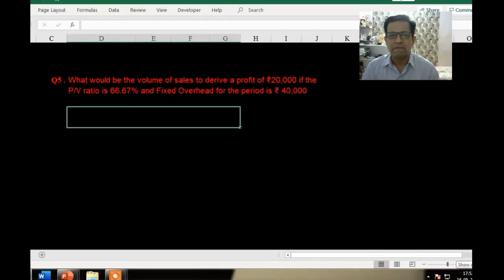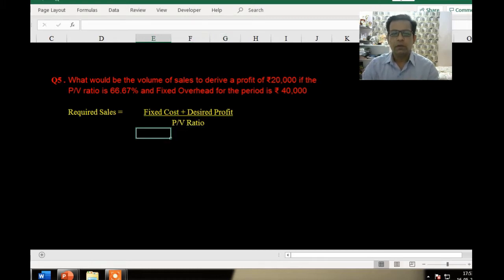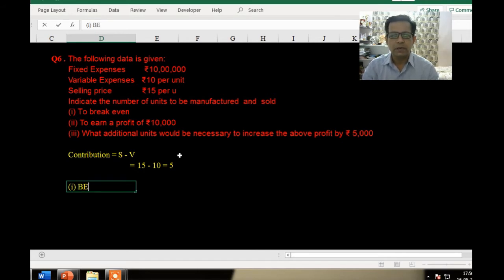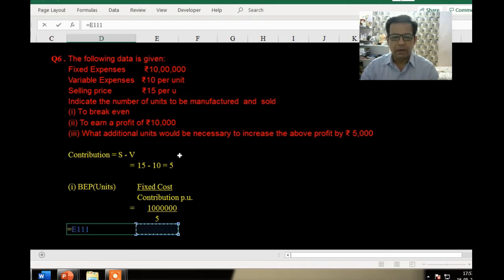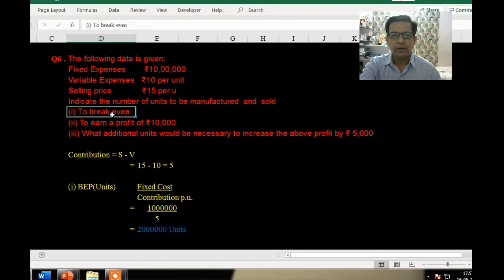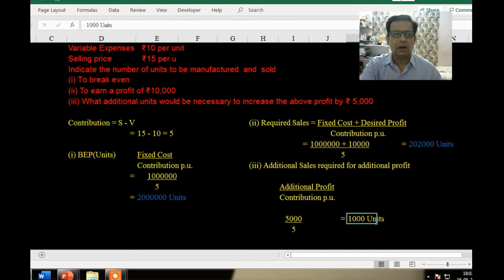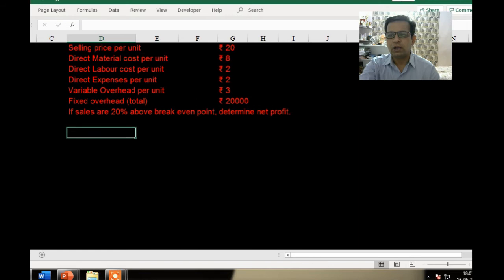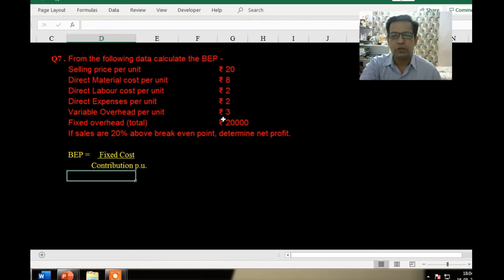Marginal Costing - Problems 2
Accounts Made Easy -
Marginal Costing - Few more questions on Marginal Costing have been solved & discussed in detail.